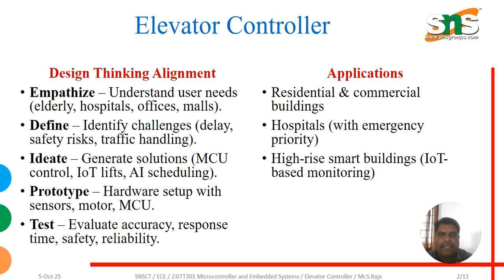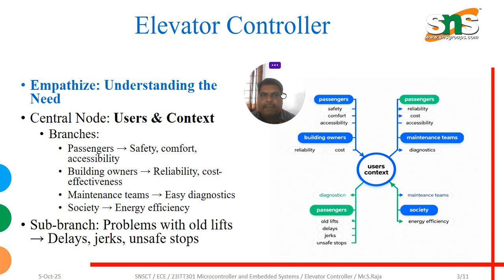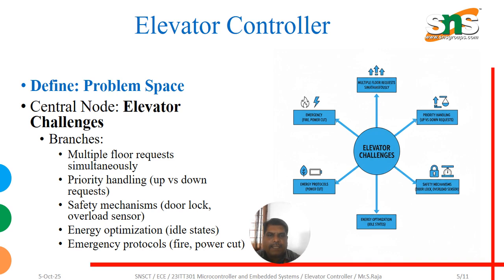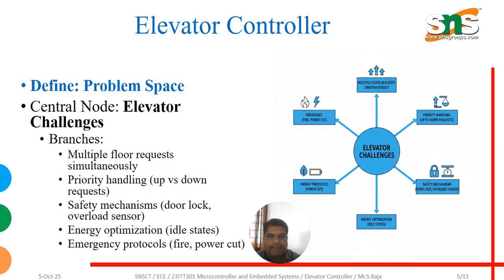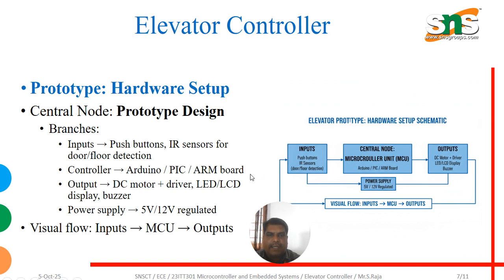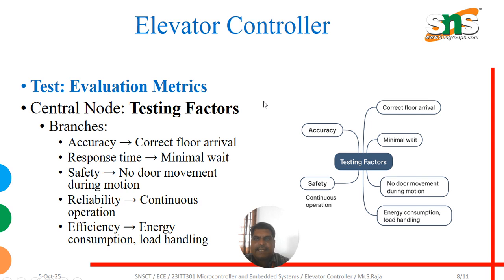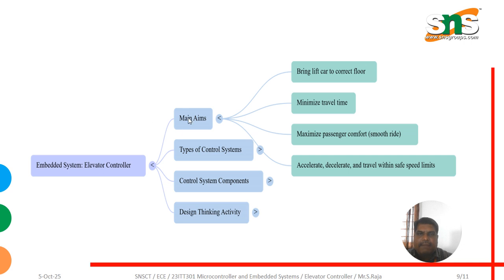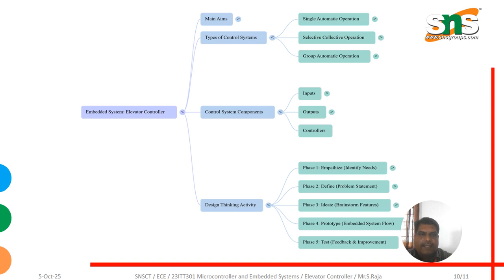Elevator Controller | Microcontroller and Embedded Systems | SNS Institutions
Hello Connections ,

Discover the working of an Elevator Controller System designed using embedded systems in this detailed demonstration. This project explains how an intelligent elevator system operates efficiently and safely by integrating core components such as sensors, floor buttons, a microcontroller, and a motor driver. The video showcases the system’s working principle, including floor selection, door operation, and smooth movement between floors, while highlighting essential features like accuracy, minimal response time, safety, and reliability. Designed for engineering students, embedded systems enthusiasts, and IoT hobbyists, this tutorial provides a clear understanding of how real-time embedded systems control practical applications like elevators. The demonstration also covers testing procedures, energy-efficient design considerations, and integration of input and output devices. Components used include microcontrollers (8051/ARM/PIC), IR and limit sensors, motor driver circuits, and floor buttons.